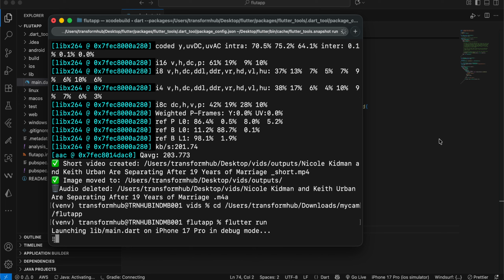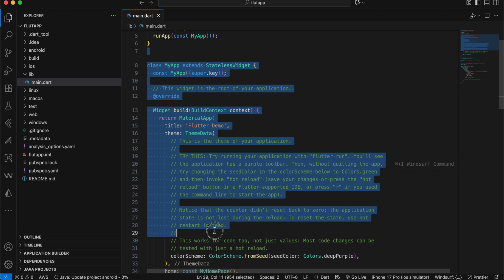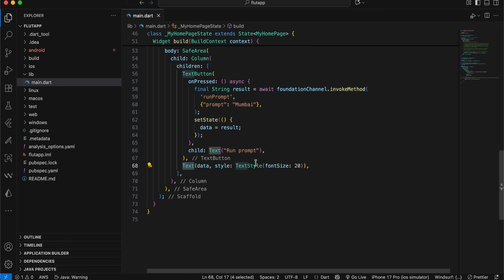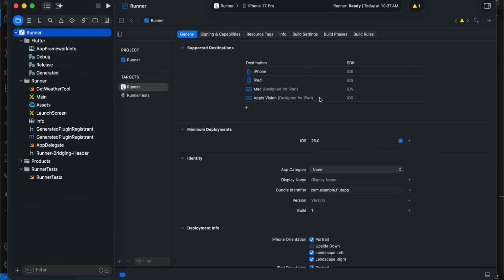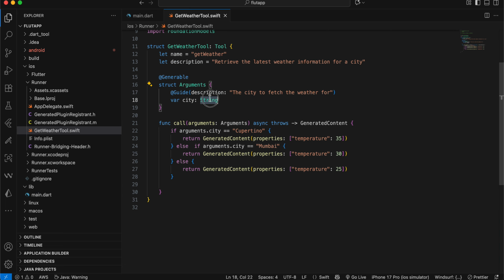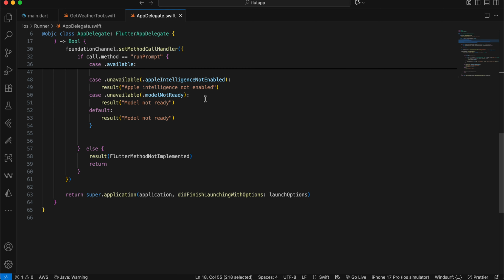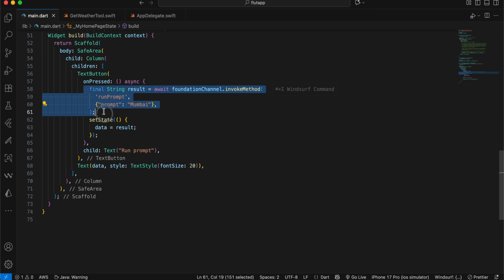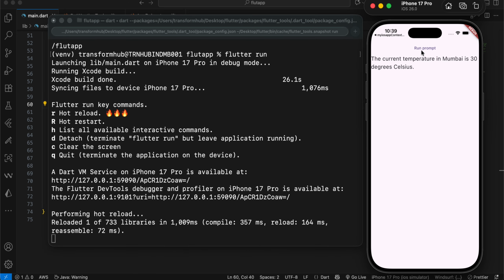How to do Tool Calling with Foundation Models in Flutter iOS App